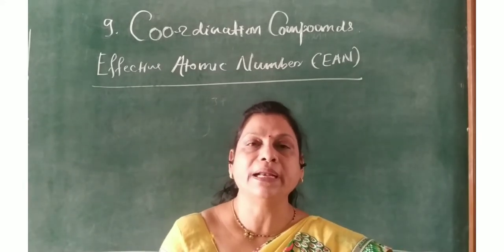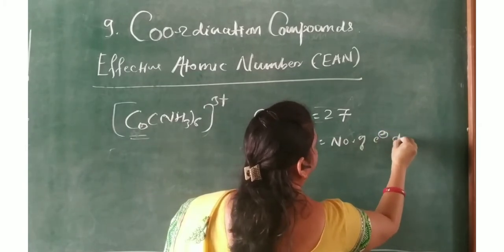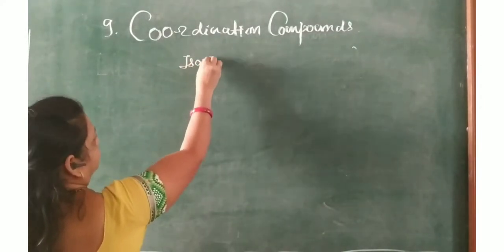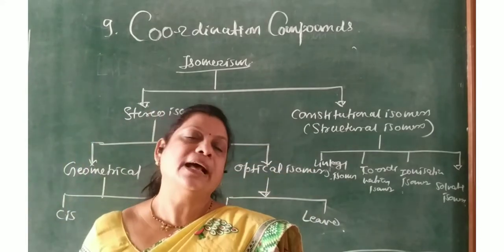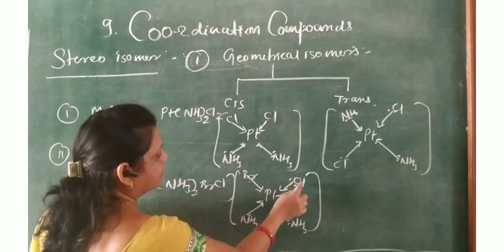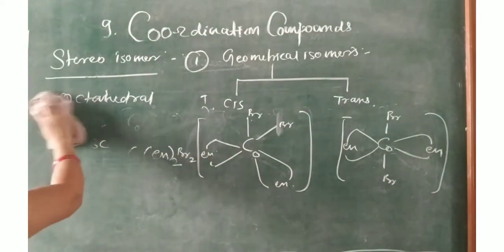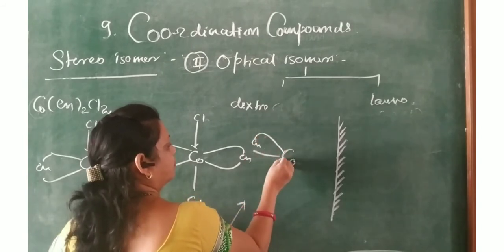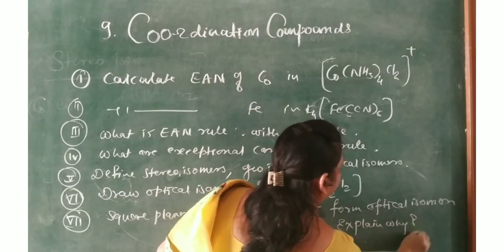coordination compounds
effective atomic number and isomerism in coordination compound